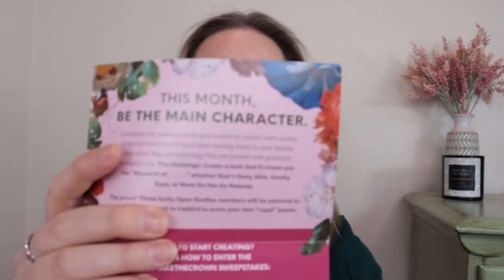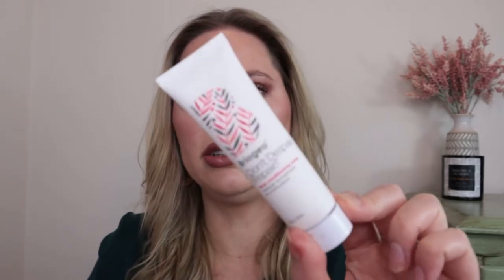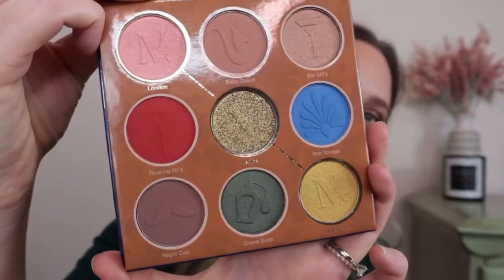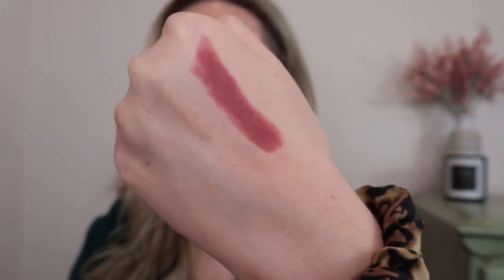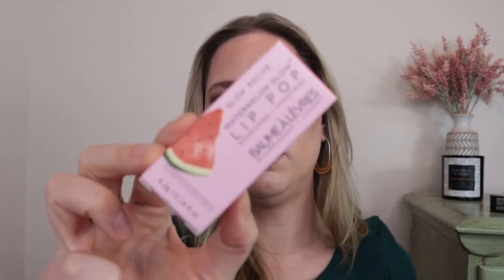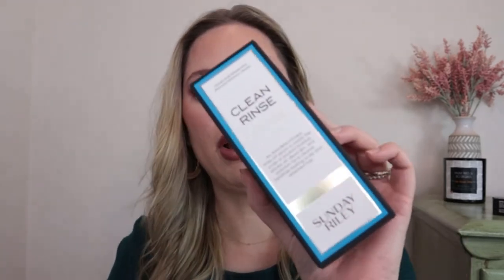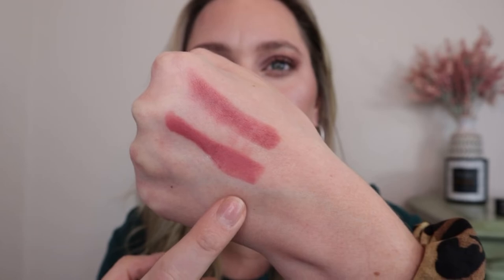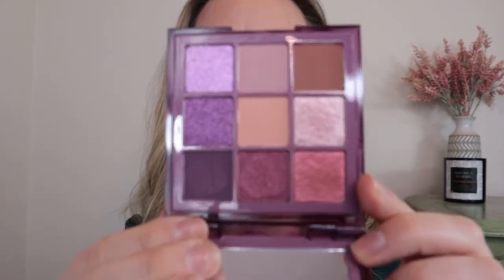NOVEMBER IPSY UNBOXING! glam bag, glam bag plus & glam bag x Huda.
what do you guys think of the Ipsy November glam a bag, glam bag plus and glam bag x Huda? Which was your favorite??